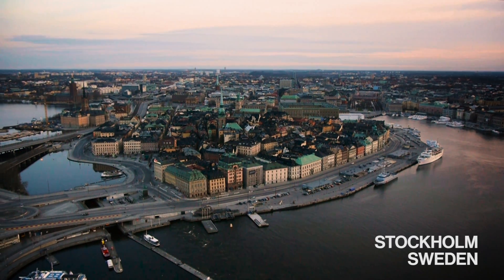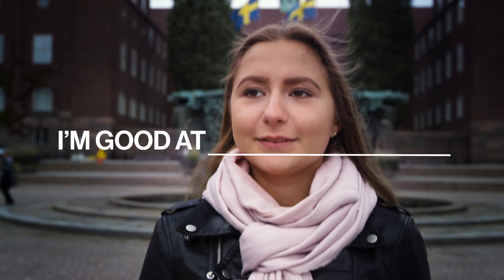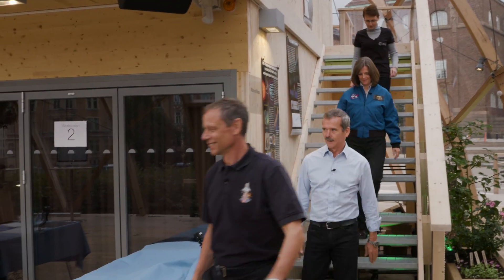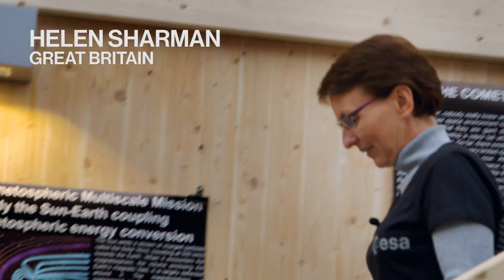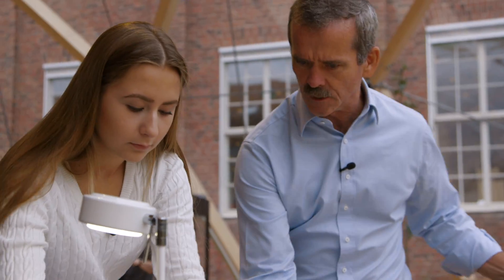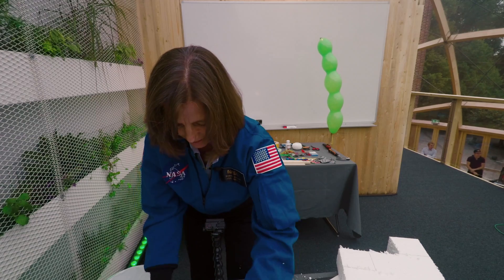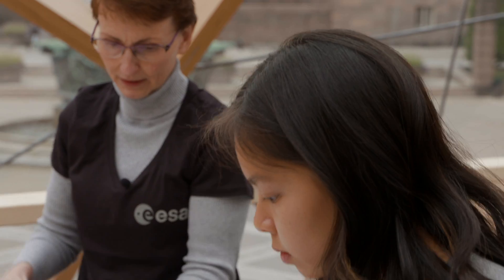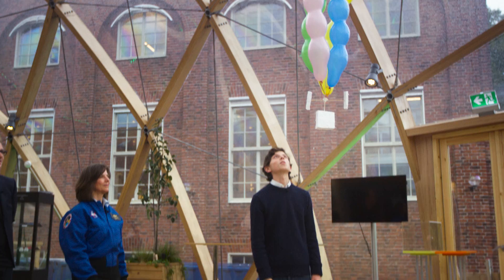The next Swedish astronaut | Google Science Fair 2016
The Google Science Fair is an online science competition open to students ages 13-18 from around the globe. For more details about prizes, the judges, and how to enter,

Google Science Fair is open for submissions until 17th of May, so get your projects ready!